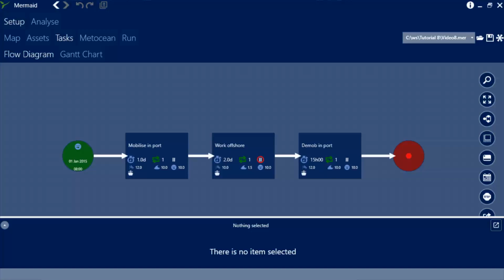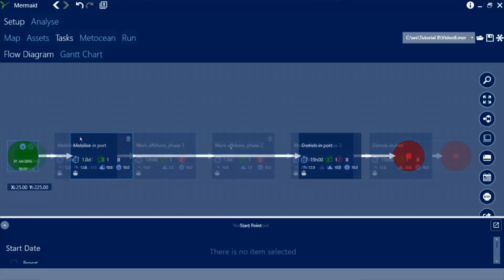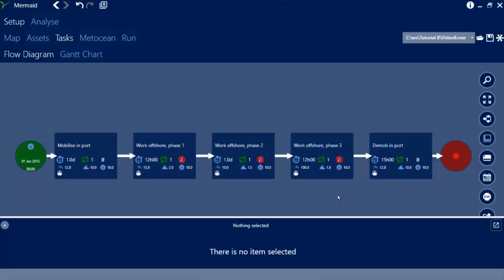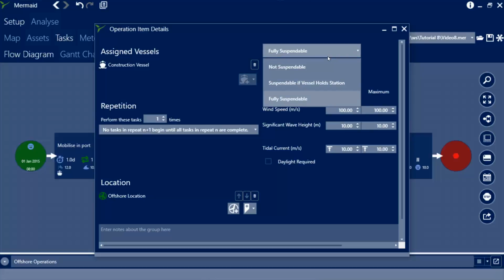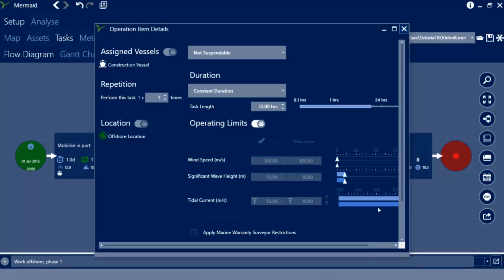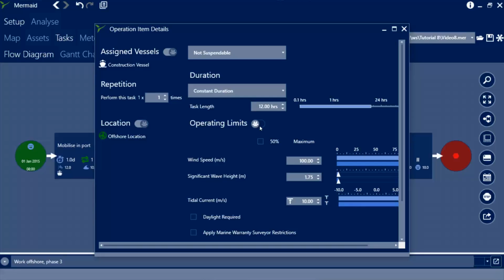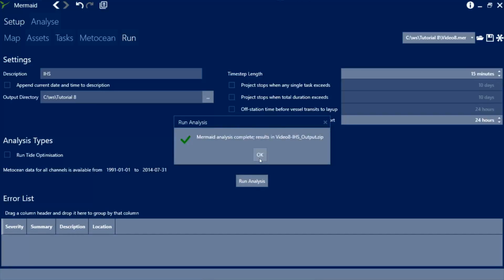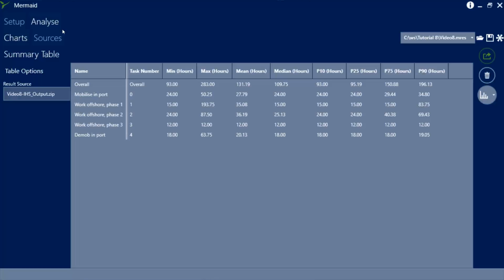Tutorial 8: Introduction to groups